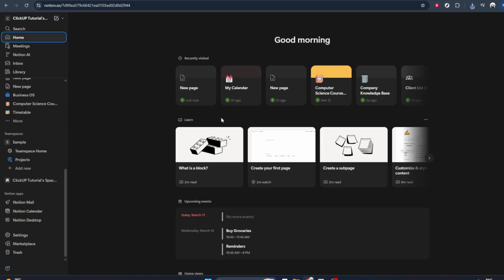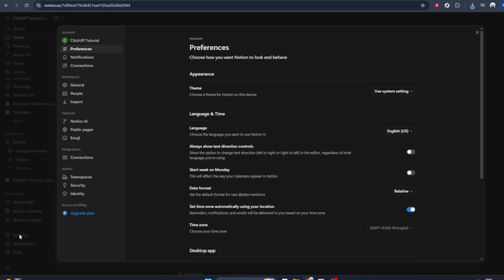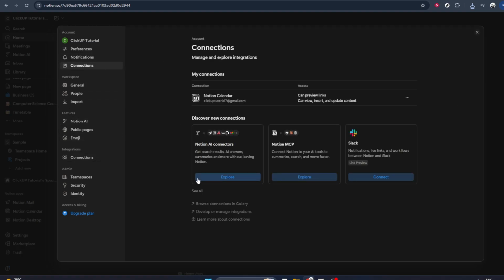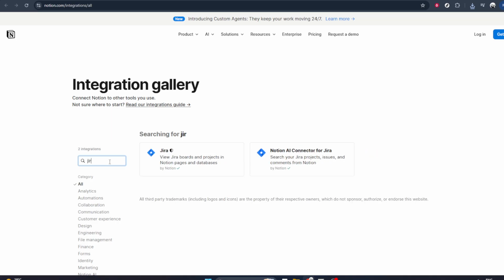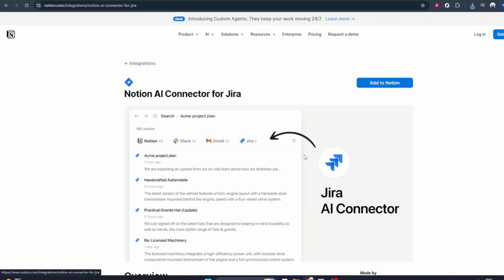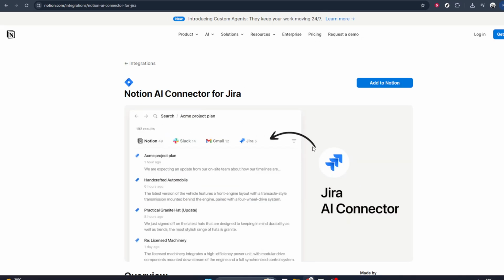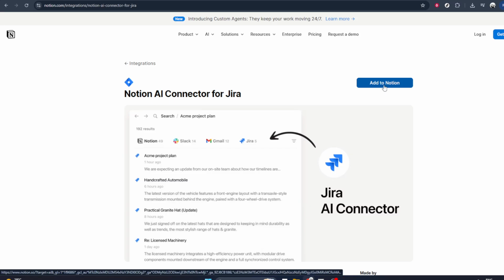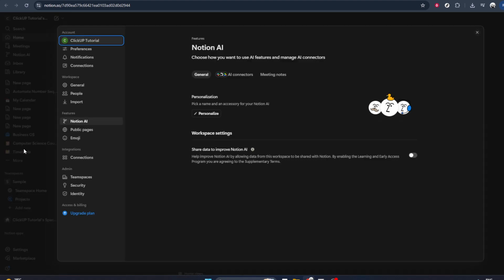How to Connect and Sync Notion to Jira | Full Guide 2026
In this video, you’ll learn how to connect and sync Notion to Jira to streamline your project management and keep tasks up-to-date across both platforms.